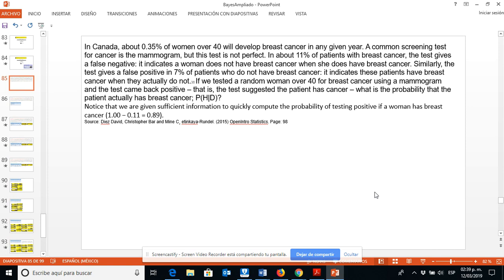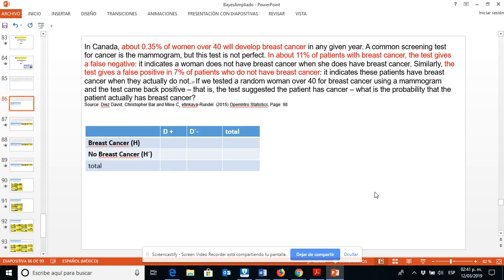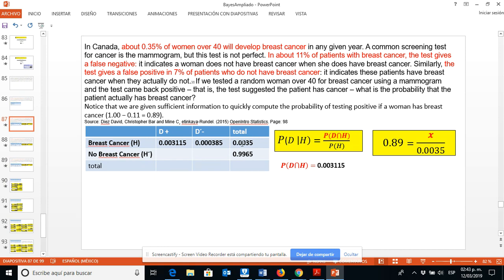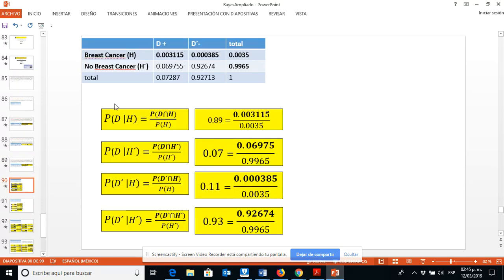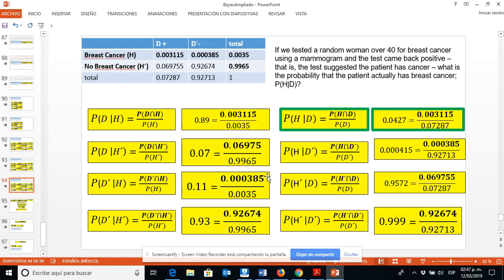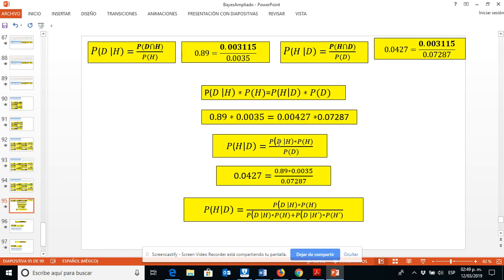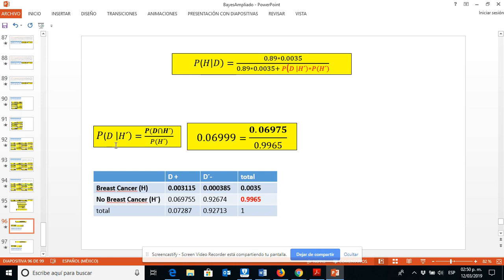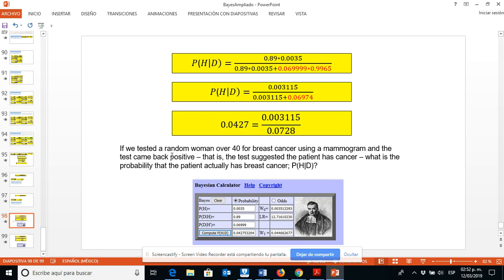Bayesian Calculator: Mammogram and Brest Cancer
This video solves the problem of mammogram and brest cancer using a contingency table, conditional probabilities and the Bayesian Calculator.
The problem was taken from the book: OpenIntro Statistics in page 98